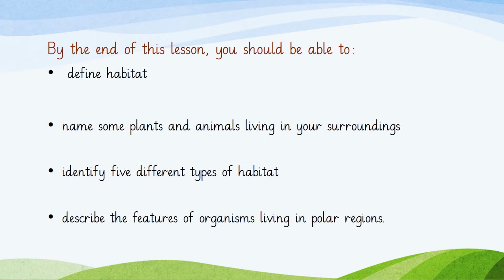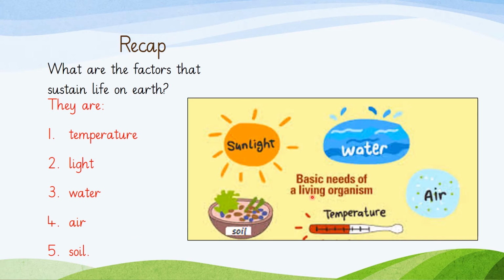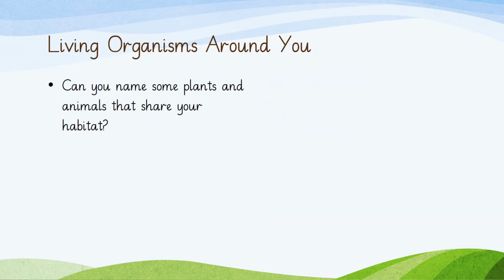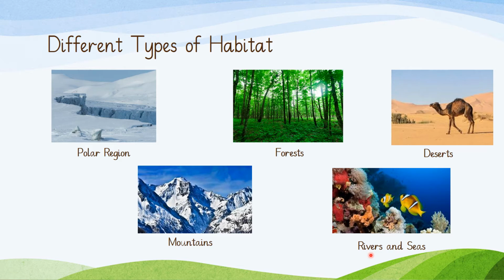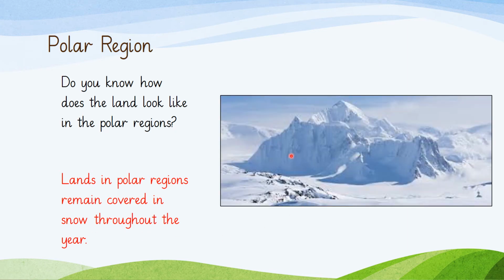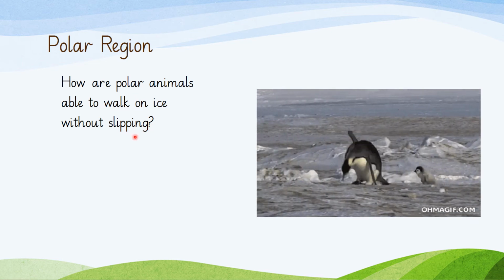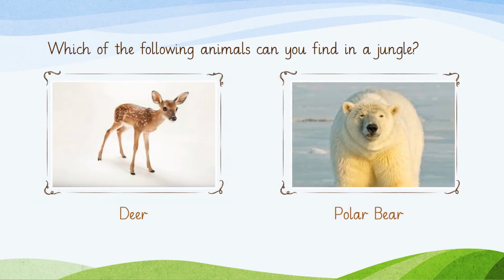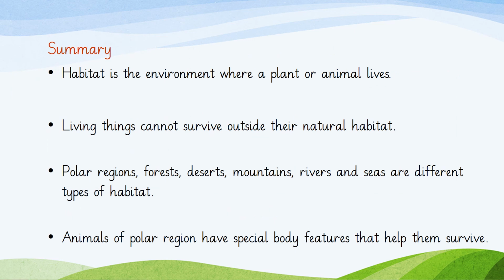VL2 T1 Class III Science 2020 21| The Smart School Dhamial Campus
The Smart School Dhamial Campus
A project of The City School
Address: Mohra Chapper Chakri Road Rawalpindi Pakistan